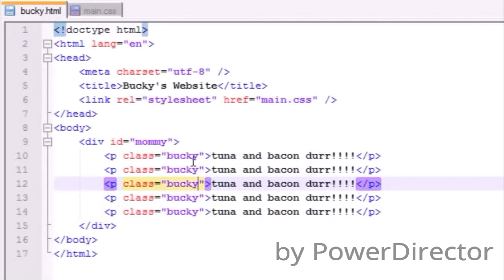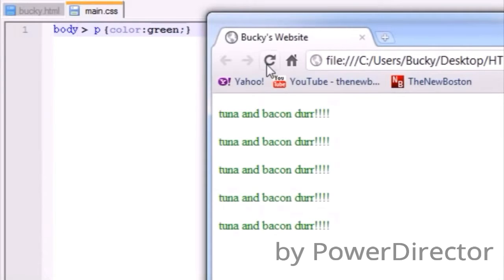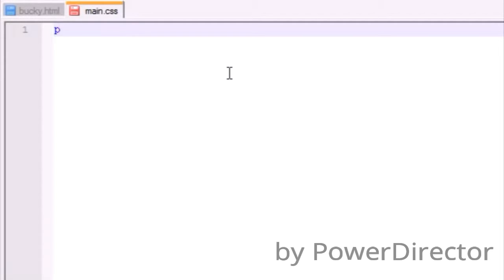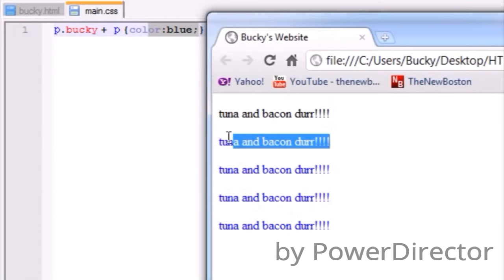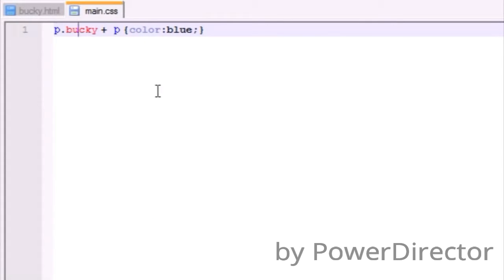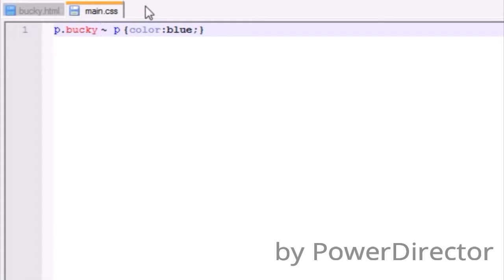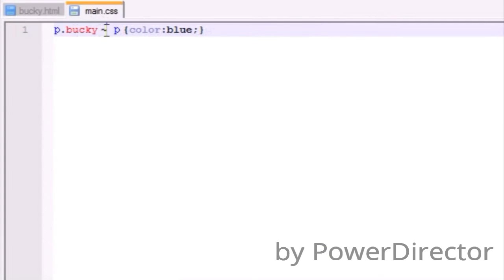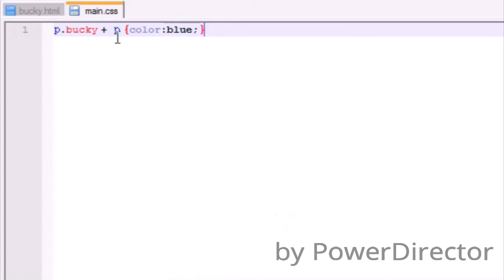Html 5 and css part 4